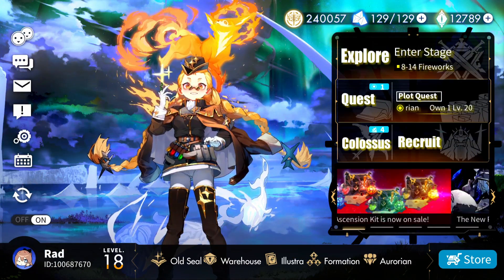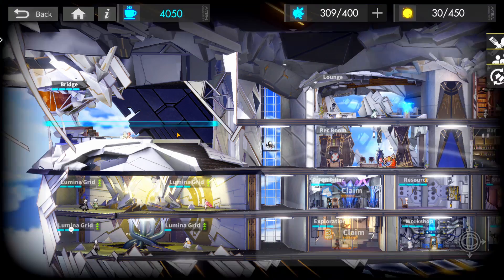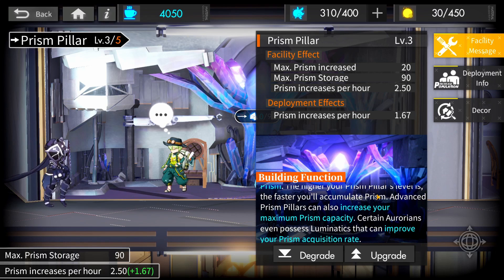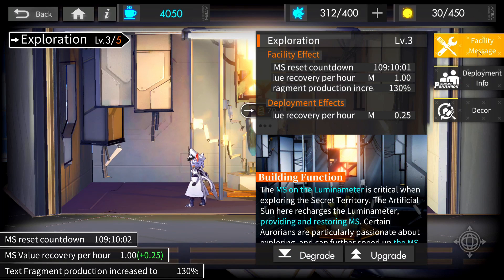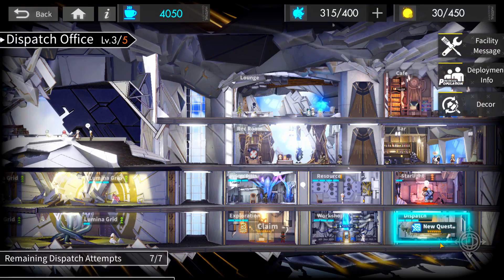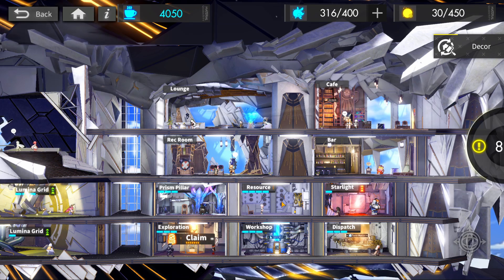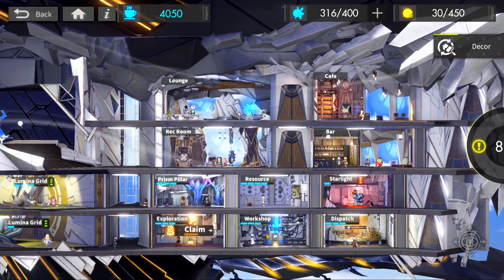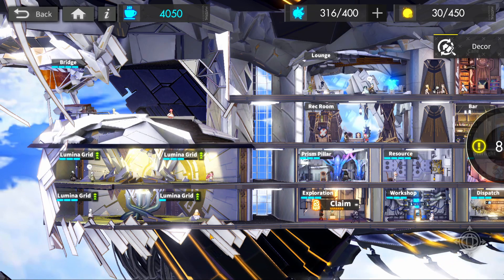ALCHEMY STARS | Ultimate Colossus Guide! | In-Depth | June 2021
↓ Timestamps below ↓

0:00 - (Intro)
0:30 - (What is the Colossus?)
1:31 - (Bridge)
2:18 - (Lumina Grid)
2:58 - (Prism Pillar)
3:24 - (Resource Station)
3:57 - (Starlight Chamber)
4:35 - (Exploration)
5:39 - (Workshop)
6:23 - (Dispatch)
7:00 - (Prioritization Recommedations)
11:15 - (Outro)